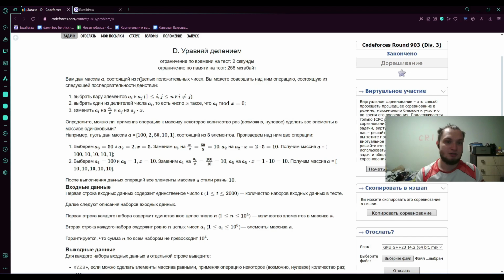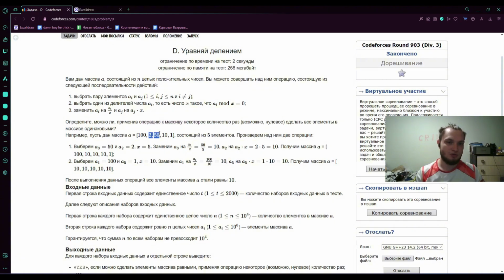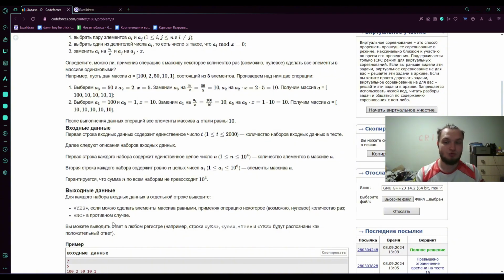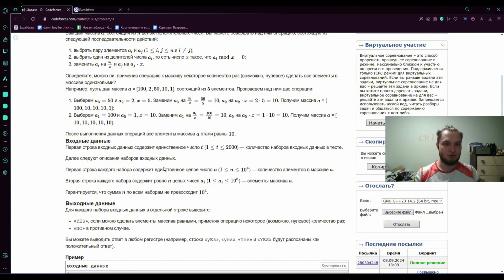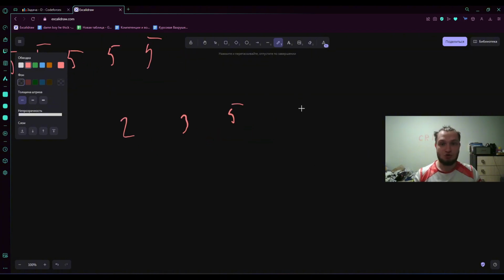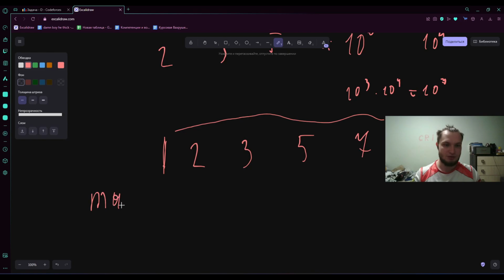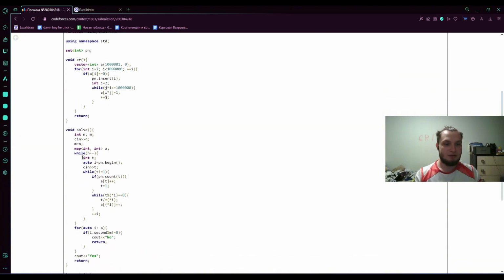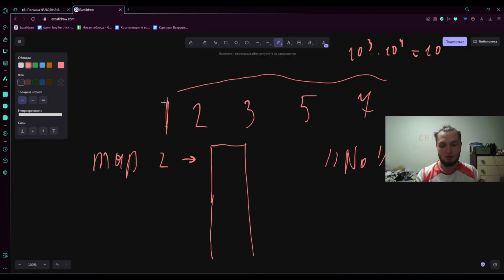Interview Preparation: Practice 1.3 job interview